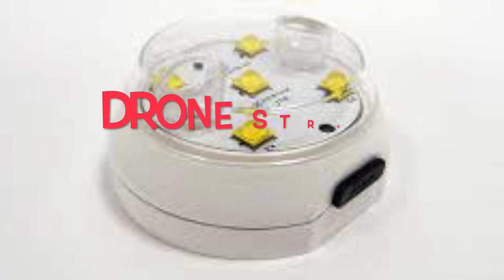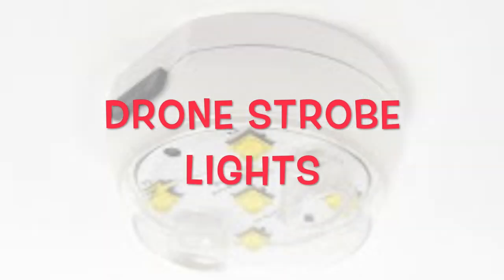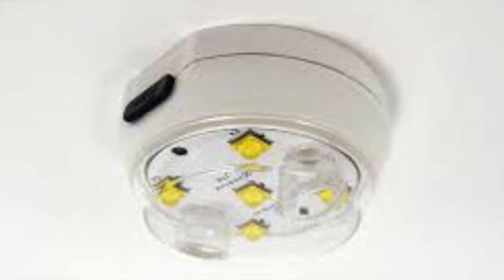Anti-Collision Drone Strobe Light India II LUME CUBE LIGHT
This video is about Anti-Collision Drone Strobe Lights. There are many poplar brands and the latest one is from  company LUME CUBE

 It is a revolutionary anti-collision light that can be installed on any drone.

My amzon store front for best deals:

Goole pay ID: anshoo.malhotra@oksbi

Microphones:
zoom h2n